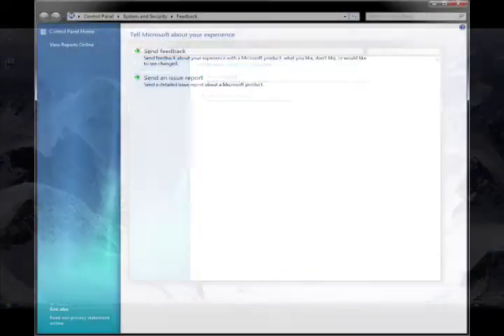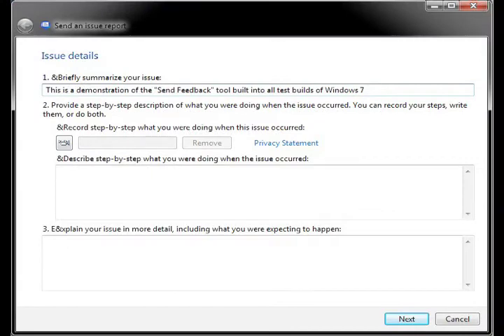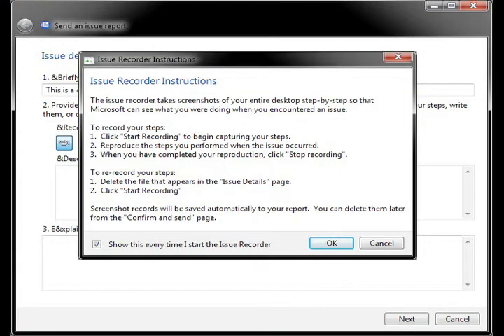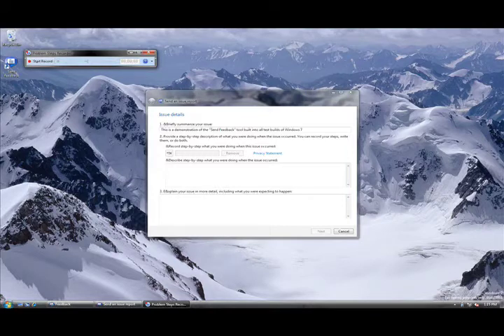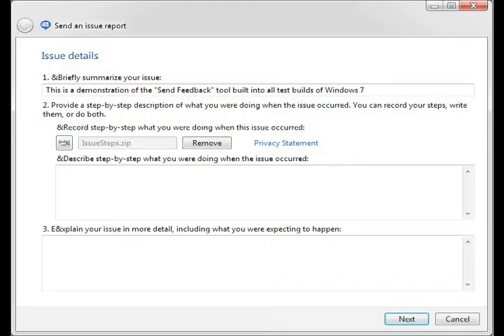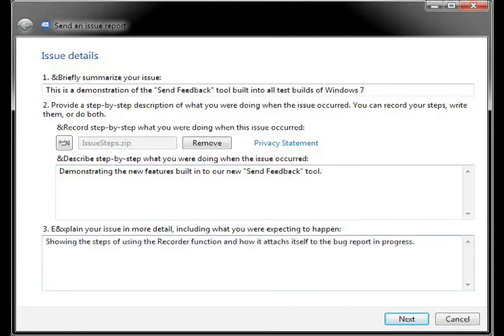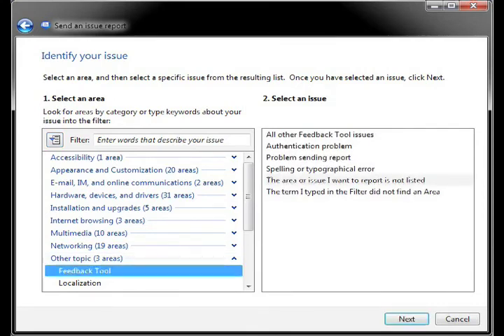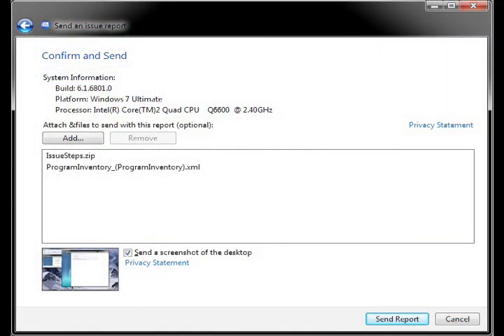Windows7 Feedback Tool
I wrote, produced, developed, narrated and published this video as a training tool for new external beta testers to learn about the new bug submission tools we had developed for the beta.